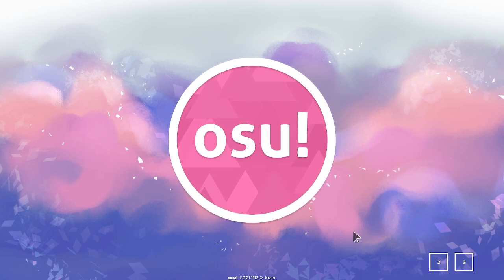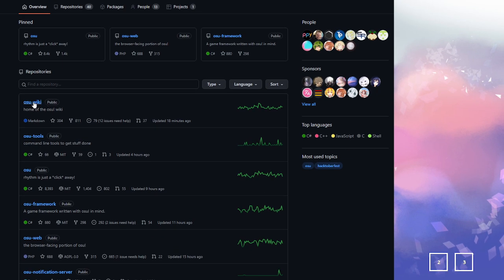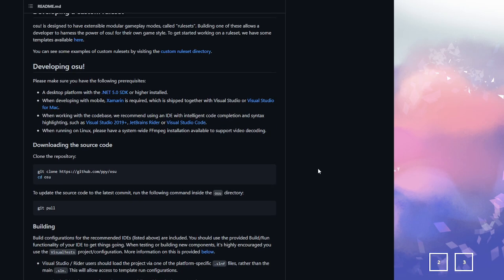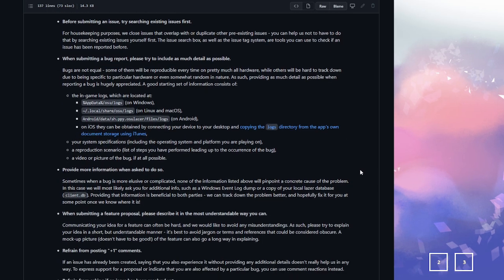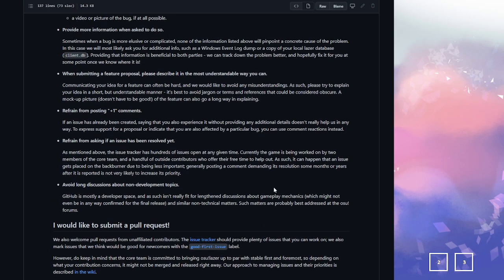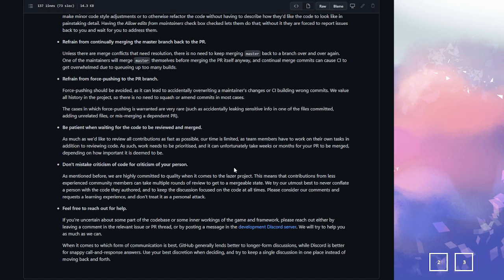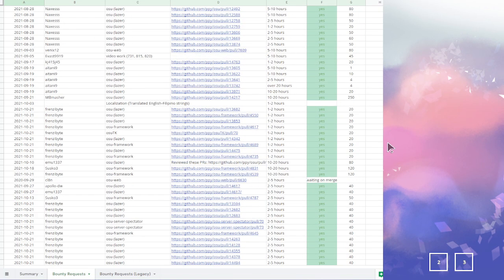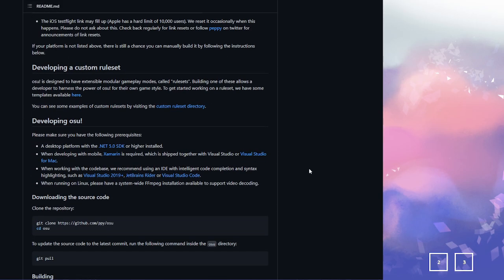Let's Play osu! Episode 80: Development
Sharing some information on the development side of osu!.

Maps played:
Gentle Stick x M2U - Ineffabilis [Extreme] by buhei

ㅡㅡㅡ
Videos mentioned:

ㅡㅡㅡ

ㅡㅡㅡ

ㅡㅡㅡ